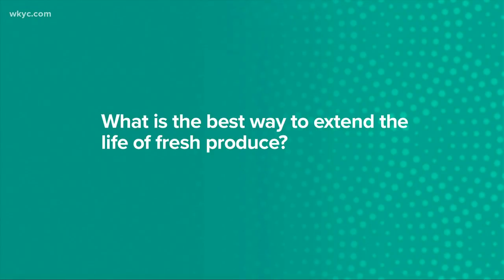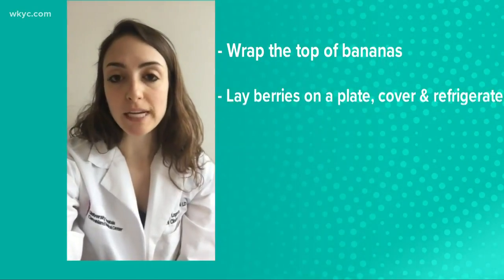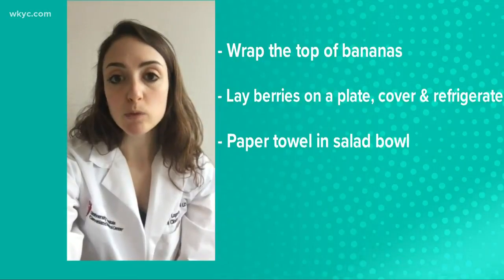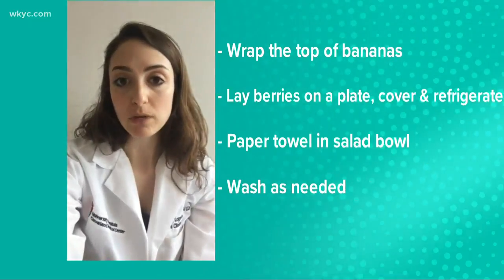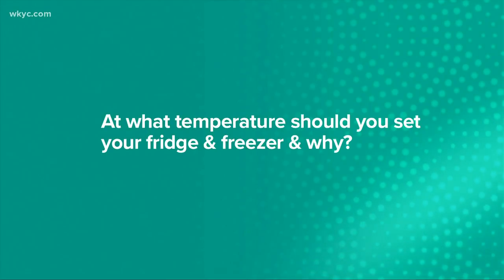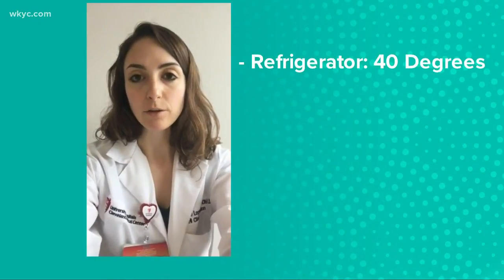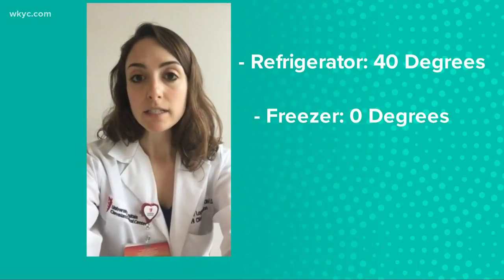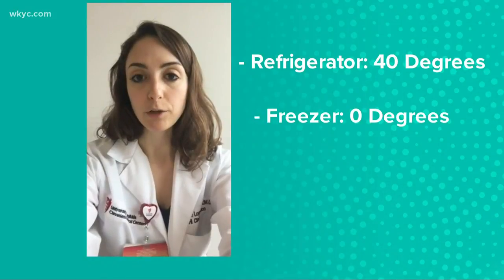What is the best way to extend the life of produce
B/c of COVID-19 the things you need might be out of stock at the store. 3News sought answers on how to keep your food fresher longer